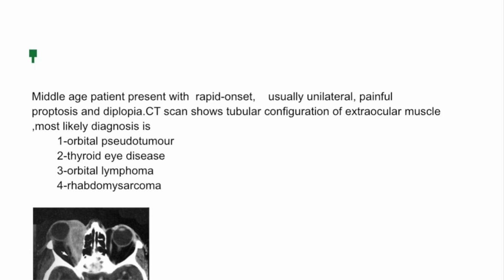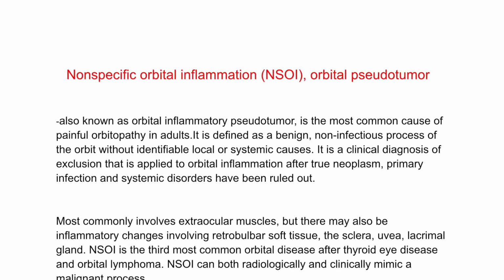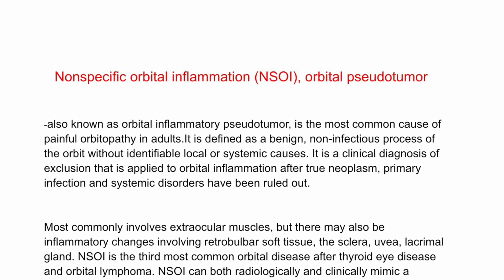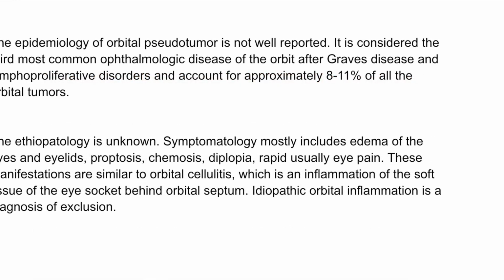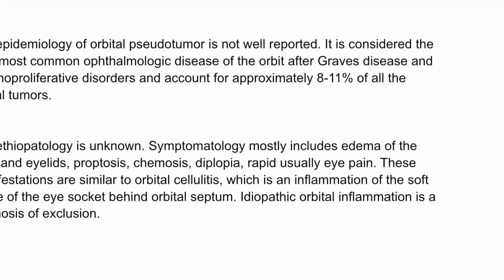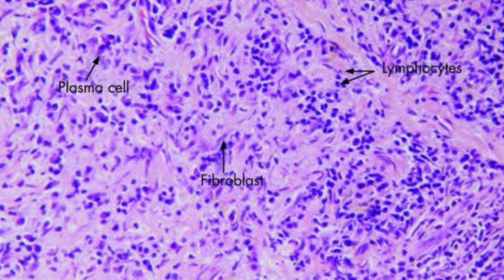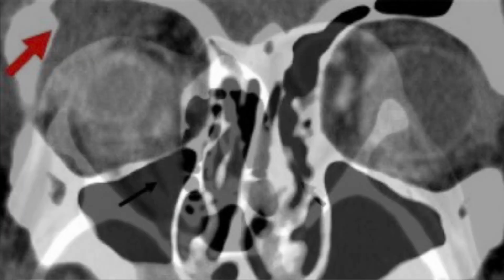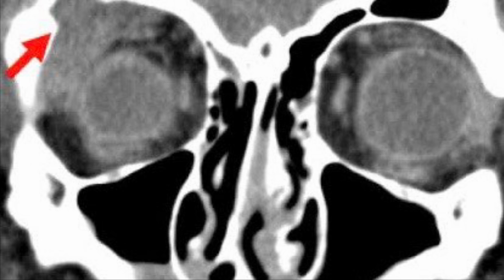ORBITAL PSEUDOTUMOUR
Based on Scott brown and and sataloff otolaryngology and head neck surgery